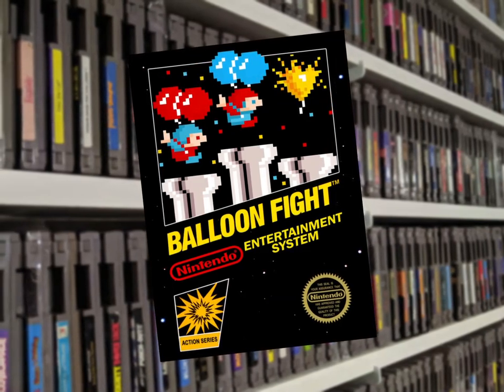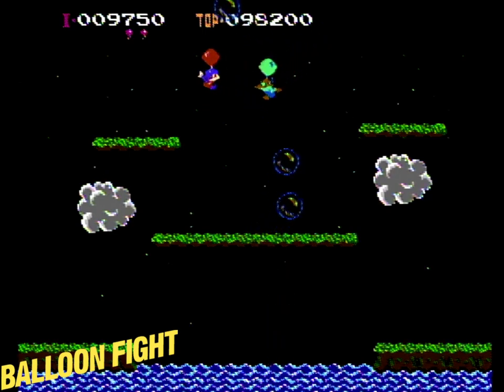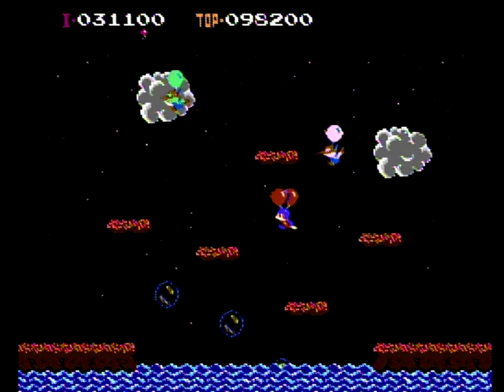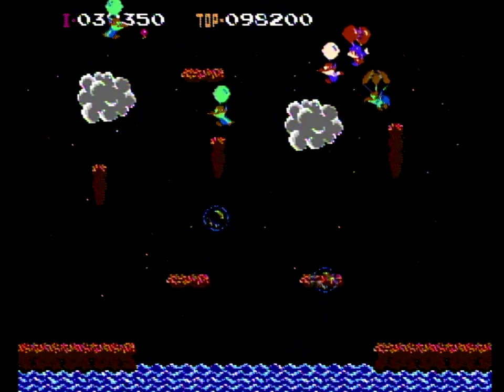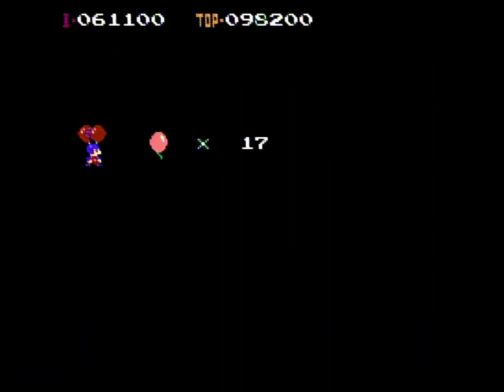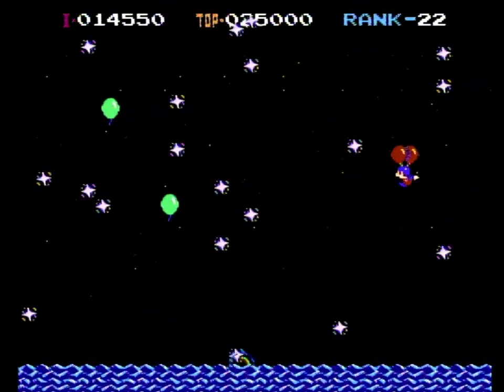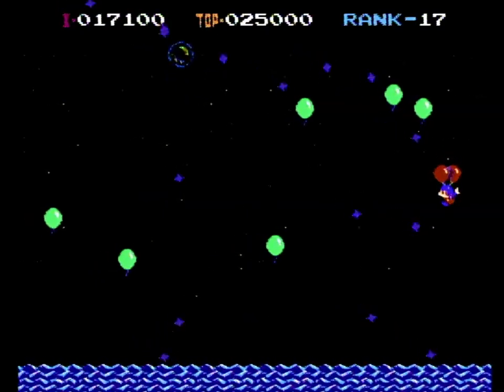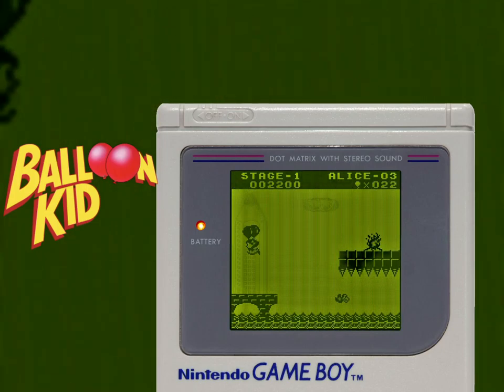Balloon Fight on the NES - NESfriend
I once fought a balloon. Won by a lot.